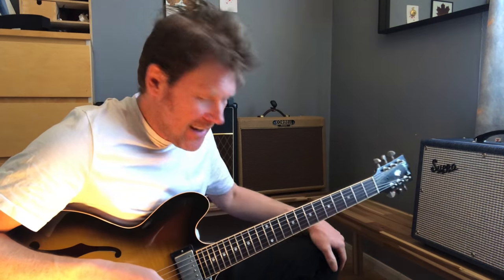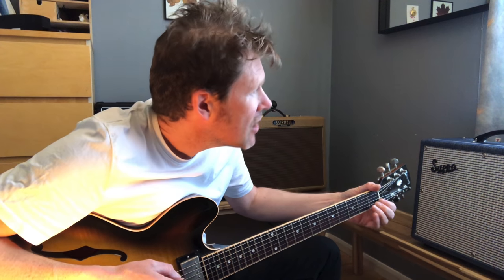Do valve amps need to be LOUD to sound great?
This video is in response to queries received on my recent video  “I sold my Boss Katana”.
I’m hoping it explains why I think a modern valve amp is a great option for the bedroom guitarist.

or